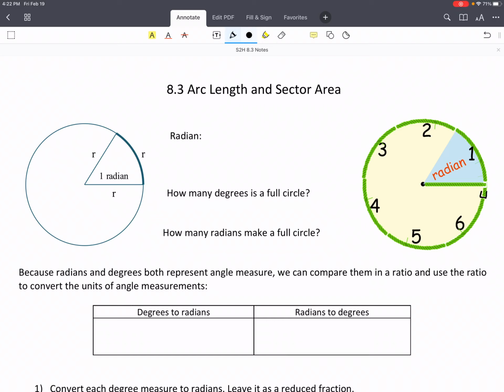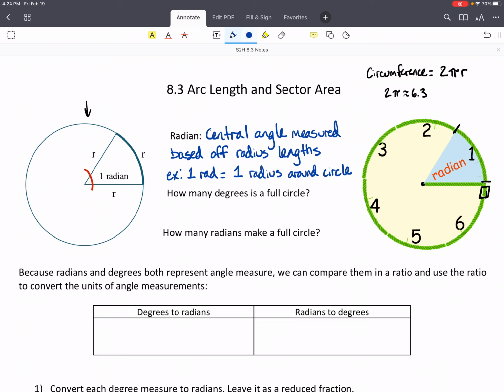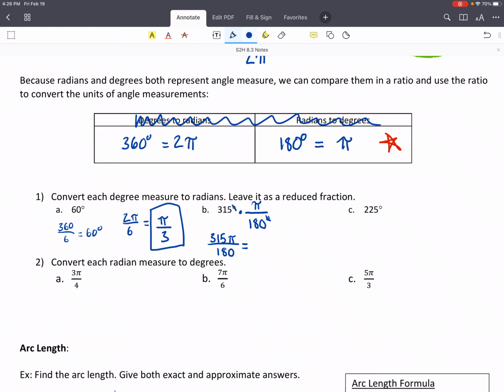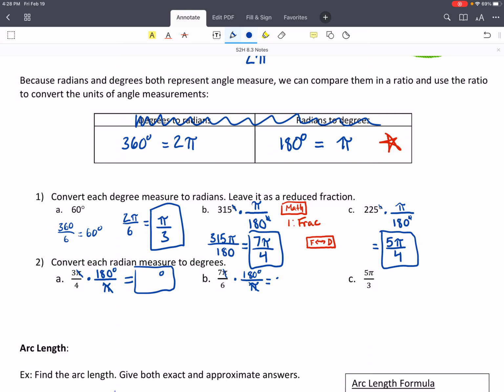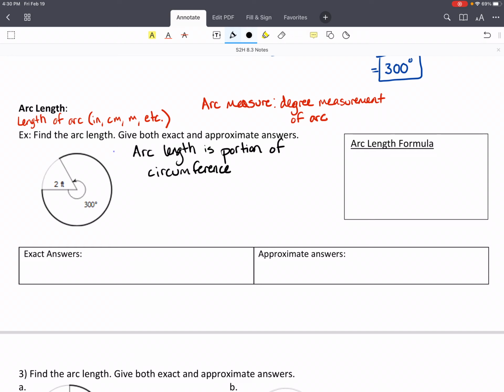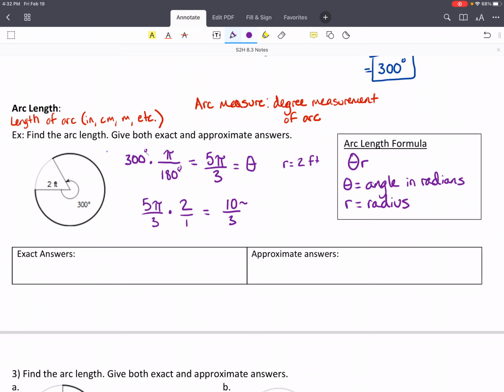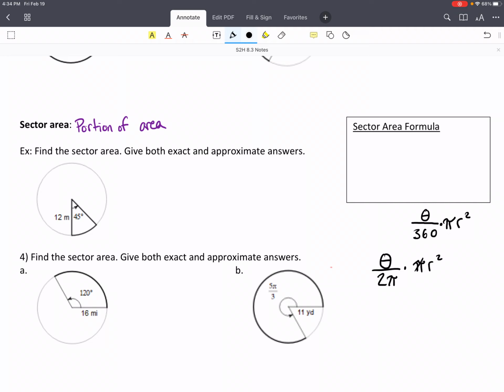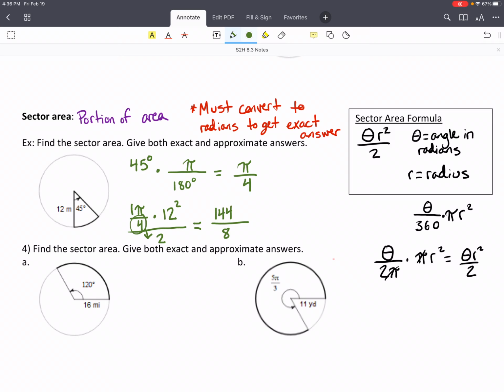S2H 8.3 Radians